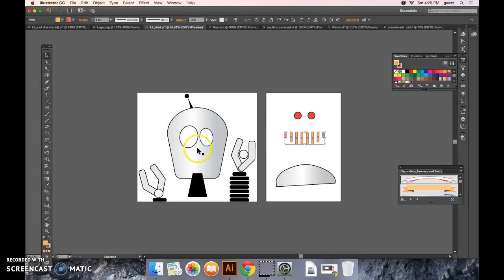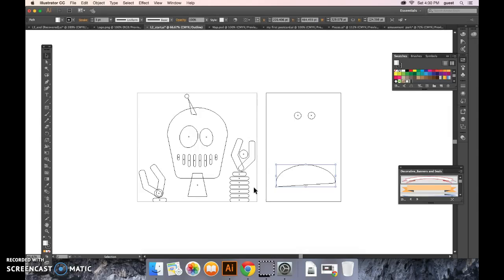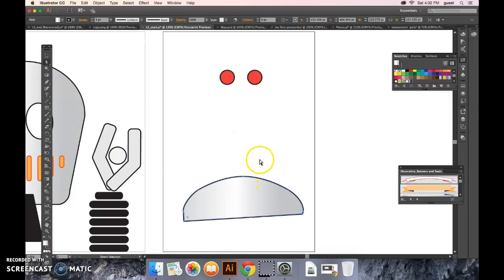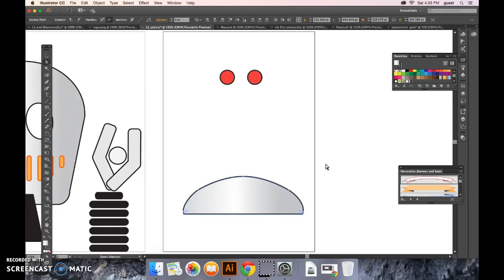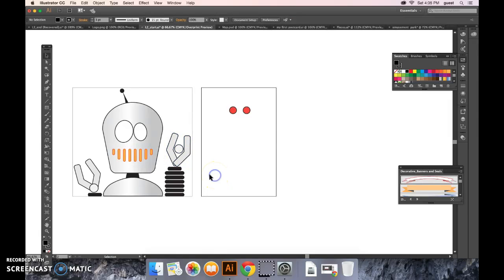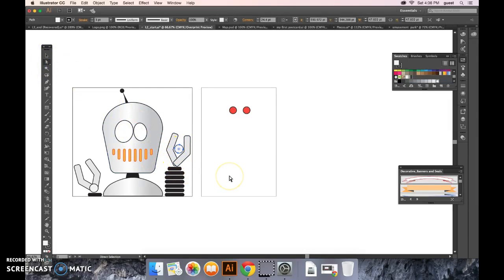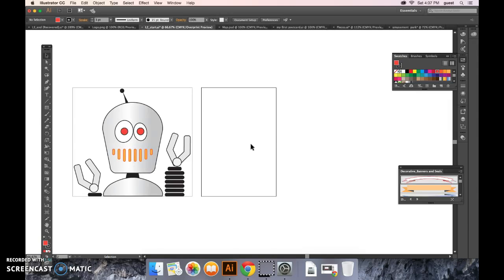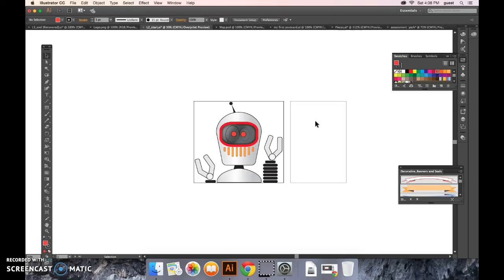Screencast Selection Techniques Lesson 2 Part 2